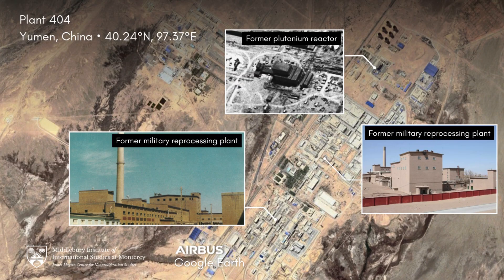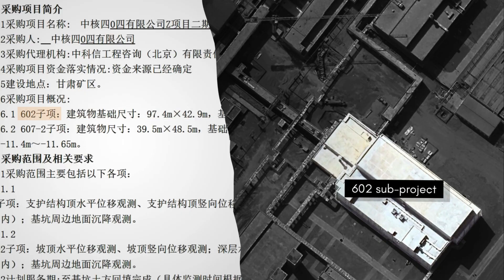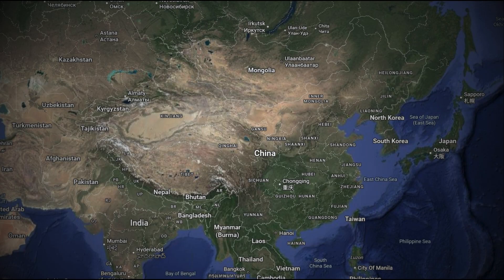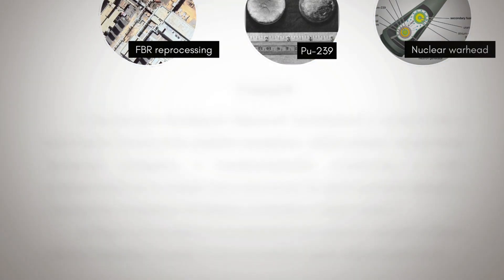Suspected New Chinese Plutonium Separation Facility for Fast Breeder Reprocessing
Open-source documents and satellite imagery suggest that China may have constructed a new reprocessing facility capable of separating plutonium from fast breeder reactor (FBR) spent fuel and/or blanket assemblies.

Research and analysis by Madelyn Fackler and Maya Watson at the James Martin Center for Nonproliferation Studies, Middlebury Institute of International Studies at Monterey. Video edited with the assistance of Liam Purcell.

Views expressed do not represent those of the James Martin Center for Nonproliferation Studies or the Middlebury Institute of International Studies at Monterey.